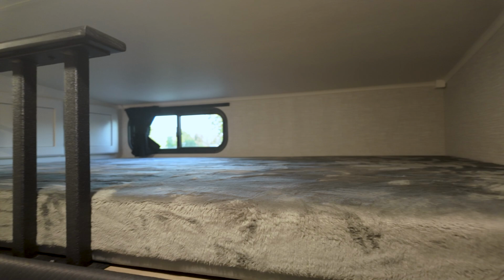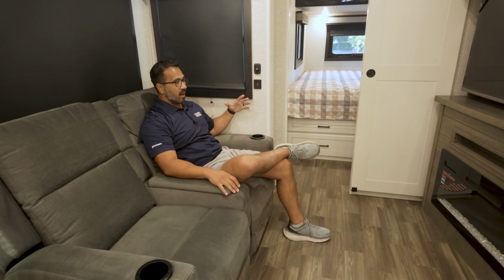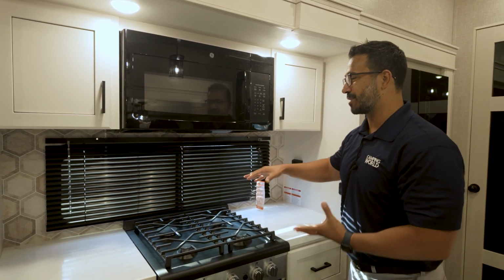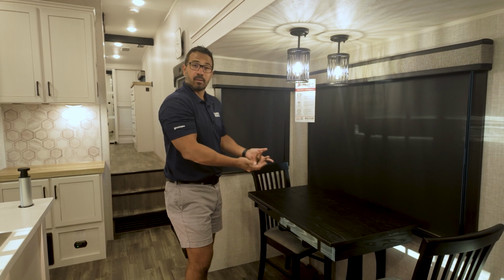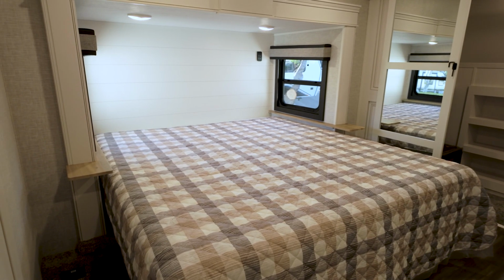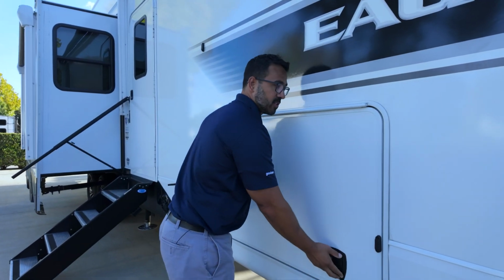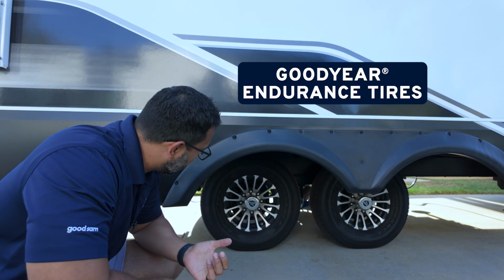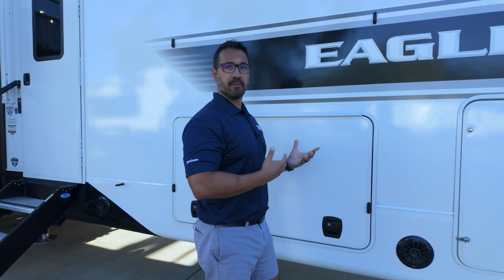The Perfect Guest Room | 2025 Jayco Eagle 360DBOK | RV Review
Does this 5th wheel have the perfect guest room for visiting in-laws or kids and grandkids?!

The 2025 Jayco Eagle 360DBOK is a massive luxury 5th wheel with a full suite for visitors. With a 66” x 80” primary bed and a 54” x 74” upper loft, hosting your kids and grandkids doesn’t get much easier in an RV. Everyone has their space and privacy, but you still have a luxurious central living area and kitchen to gather and prepare delicious camping meals. Can’t believe there’s a single RV that has all that? Check it out for yourself!

» True Guest Suite - There aren’t many RVs with a truly private guest room, but that’s exactly what you get with two bedrooms, plenty of closet space, and a half bath in this 5th wheel’s rear bunk room.

» Thoughtful Central Gathering Area - With theater seating and a freestanding dinette, there’s seating for up to six people in the Eagle’s living area. Everyone will have a view of the entertainment center, and the central kitchen island with a multi-functional sink makes preparing meals for larger groups much easier.

» Private Primary Suite - With a king bed in a slide, a walk-in closet, and washer-dryer connections, this front bedroom lacks nothing. The full bathroom is on the same level, but there’s a privacy door between the bedroom and the bathroom, freeing guests to use it overnight, if needed, without interrupting their sleep.

» Comfortable Outdoor Living - The Jayco Eagle 360DBOK has two powered exterior awnings with LED lights, providing abundant coverage over your RV’s outdoor patio. Jayco’s proprietary JayPort mount on the rear of this camper makes it easy to set up your outdoor griddle next to hot and cold water connections for grilling and cleaning up after meals.

» Abundant Storage - The exterior storage is highlighted by the massive front pass through compartment with rubberized flooring for easier cleaning and better durability. Inside, we love creative storage solutions like four drawers under the queen bed in the bunk room, cabinets with glass inserts above the entertainment center, and a full-height pantry with adjustable shelves in the kitchen.

The Jayco Eagle 360DBOK is one of the best fifth wheels for large families or couples wanting to host guests. The private rear bunk room, abundant seating options in the living room, and dual powered exterior awnings make it a luxury 5th wheel worth seeing in person. So contact your local Camping World to see if this camper is available.

Timestamps
00:00 - The 2025 Jayco Eagle 360DBOK
00:15 - Specs and Floor Plan
00:22 - Bunk Room
01:24 - Half Bathroom
01:56 - Entertainment Area
03:28 - Kitchen
06:50 - Main Bathroom
08:36 - Main Bedroom
10:00 - Exterior Features
15:20 - Outro